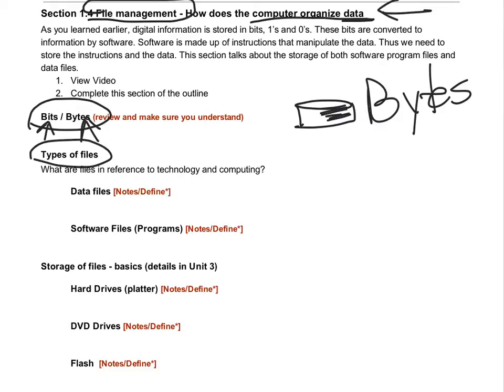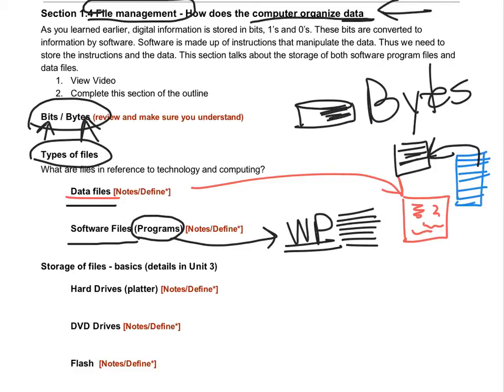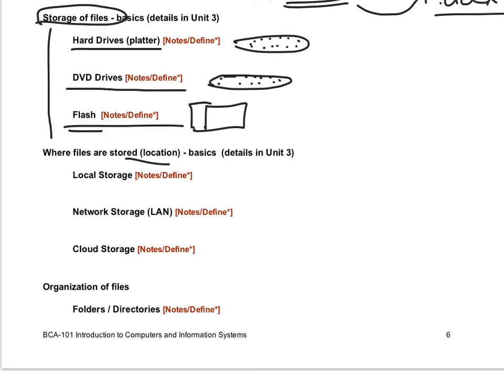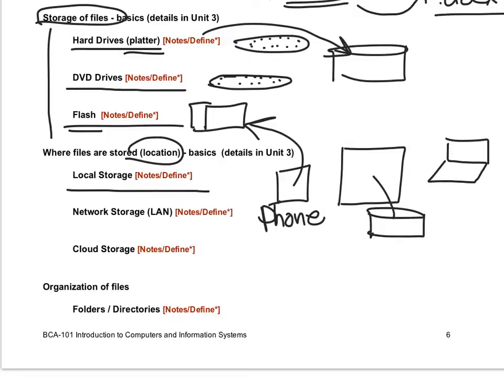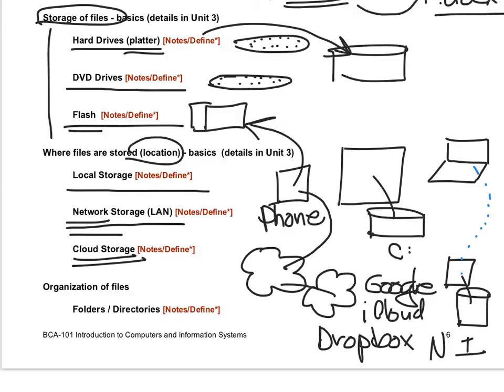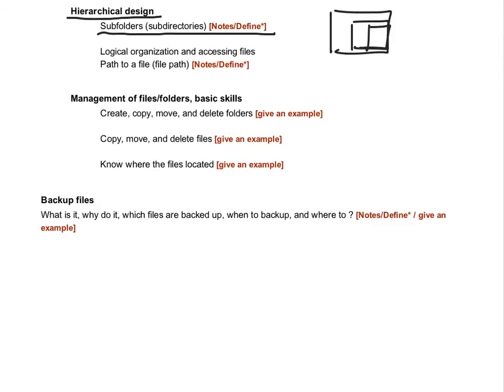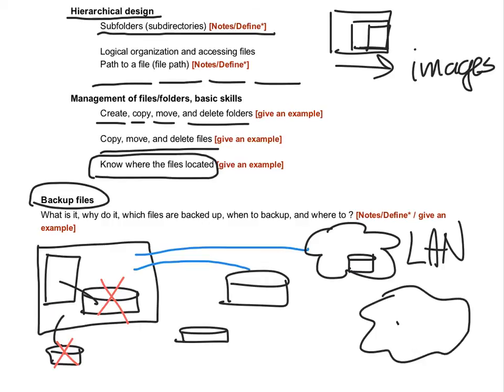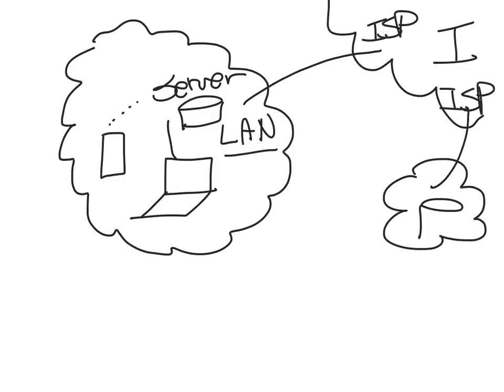NIACC-Dirksen BCA-101 U1-S1.4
File management, types of files, and how stored